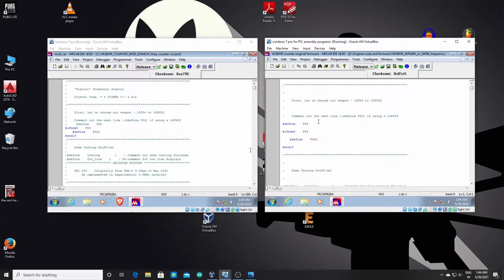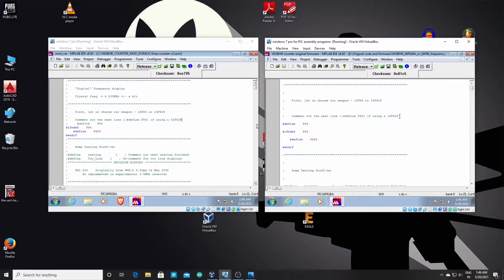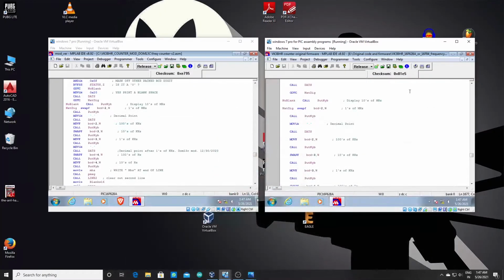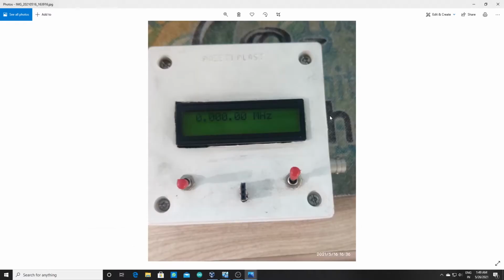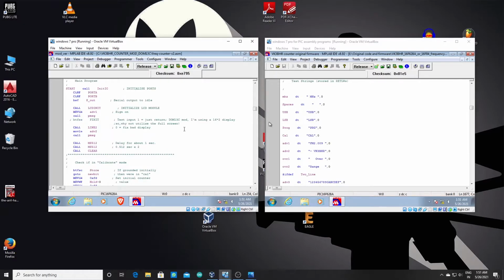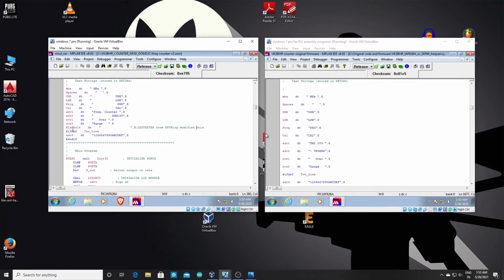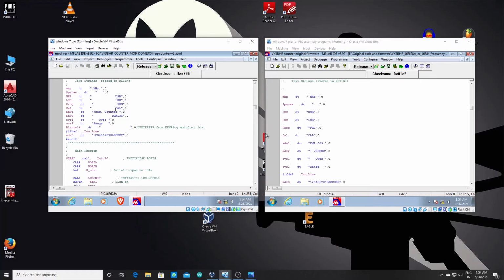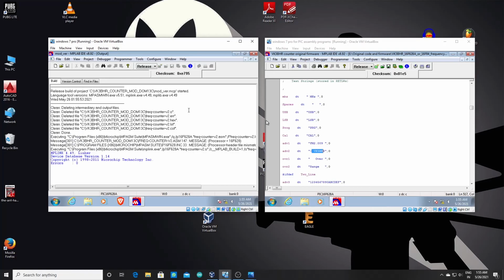VK3BHR frequency counter code modification to add '.' after 1's of KHz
Here in this video I've shown the modifications that I made to VK3BHR's frequency counter code to use a PIC16F628A instead of a PIC16F84 and how I placed a '.' after 1's of KHz to be able to read the frequency displayed on the LCD easily. I had to modify the code further to be able to place the special mode indicator suffixes CAL, PRG,USB,LSB on the second line of the code as there was not much room left on the first line of the LCD to print them.
Then I had to take help from a fella over EEVBlog forum to be able to erase those special mode indicating suffixes when not in use.( After I moved those characters to the second line, they were not getting erased , as it should in the original firmware, even after I removed the jumper from pin 10,11,12,13,( You can learn more about that on the link below.))

I take no credit for this code. It's all written and owned by VK3BHR. What I did was to modify it to my needs and here I'm showing it to y'all if this comes handy to any of you. Comments are highly welcomed.